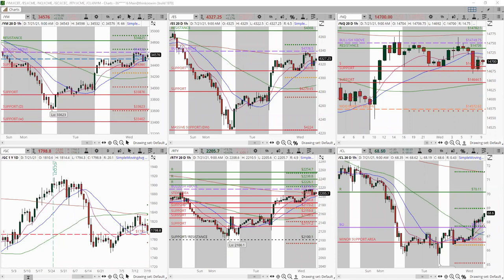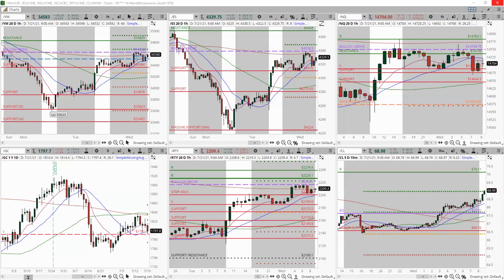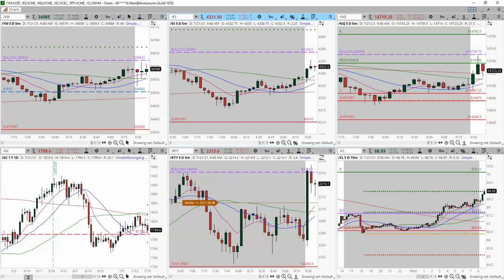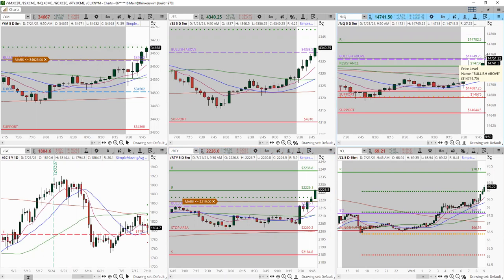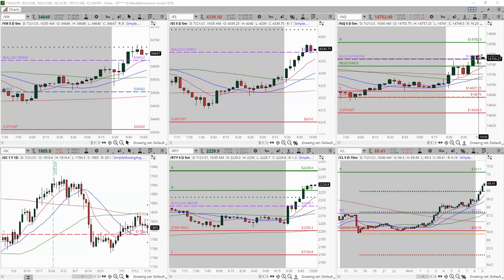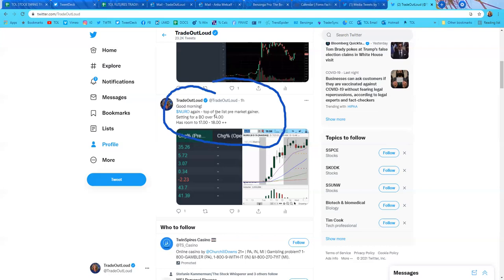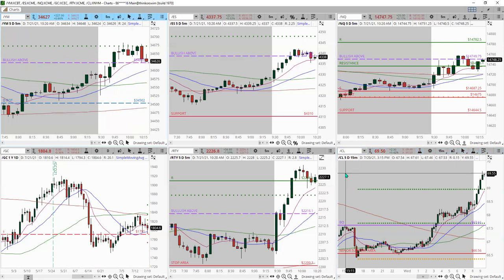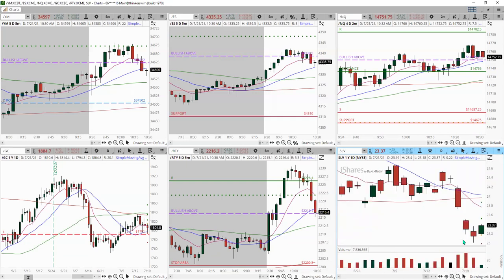Today LIVE Trading 30 Minutes and D O N E $$$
👉 Power Wealth Generator FUTURES Swing Trading and Investing Course

👉 Power Income STOCKS Day Trading Course
Launching in 2021

👉 Advanced Technical Analysis Mastery Course (STOCKS, FUTURES, CRYPTO, FOREX)

👉 FUTURES Live Trading Room
Futures Day & Swing Trading

👉 STOCK Day Trading Set-Ups
Launching in 2021

💰 DO NOT HAVE A THE MONEY TO TRADE ?

📉 Finds stocks you can day trade, swing trade and invest BEST SCANNER & AI

📈 TradeOutLoud Wealth Scanner FREE and Premium *** Coming soon

📚 MY FAVORITE TRADING BOOKS coming soon

MY TRADING STATION coming soon

 🖥️ Desktop
 🖥️ Monitors
🎤 Microphone
⌨️ Keyboard
📸 Webcam
🔊 Speakers
🖱️ Mouse
💻 Laptop
 🔋 Battery Back-up
🪑Chair
🖨️ Printer
💡 Video Conference Light

Futures, options, stocks, etf's trading has large potential rewards, but also large potential risk. You must be aware of the risks and be willing to accept them in order to invest in the futures and options markets. Don’t trade with money you can’t afford to lose. This website is neither a solicitation nor an offer to Buy/Sell futures, stocks, etf's or options. This website is intended for education purposes only. We are not registered investment advisers and in no way associated with any FINRA broker dealer. The past performance of any trading system or methodology is not necessarily indicative of future results.